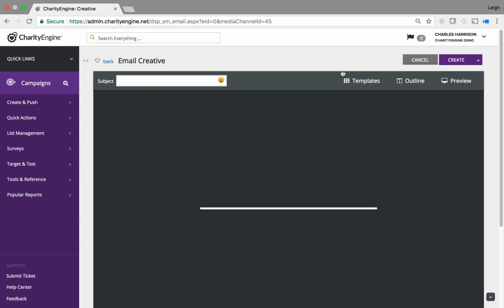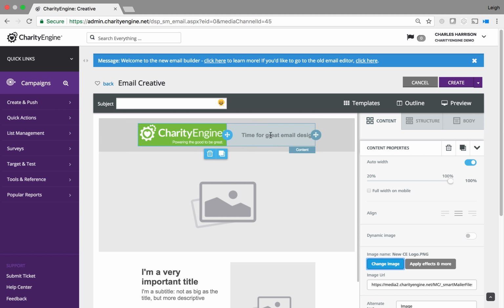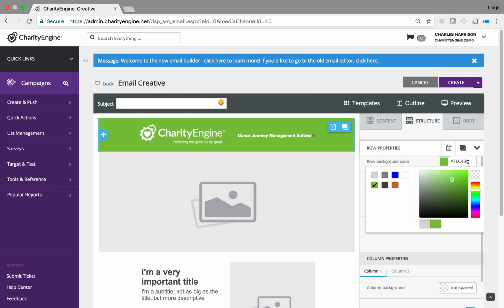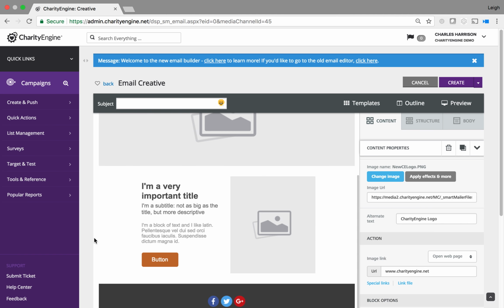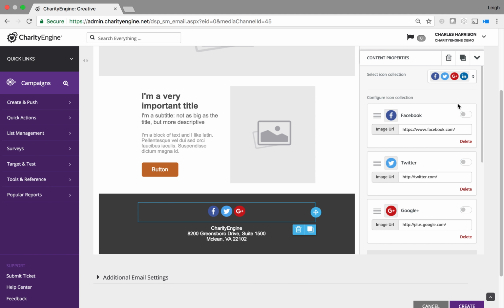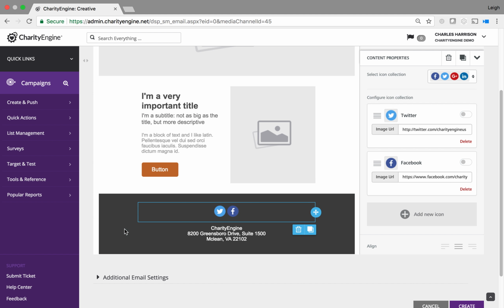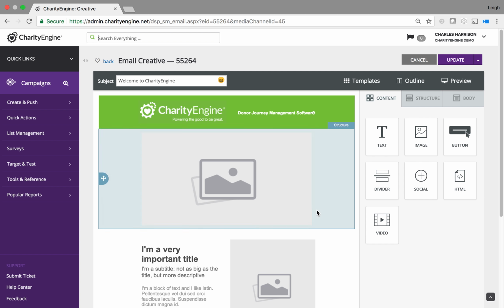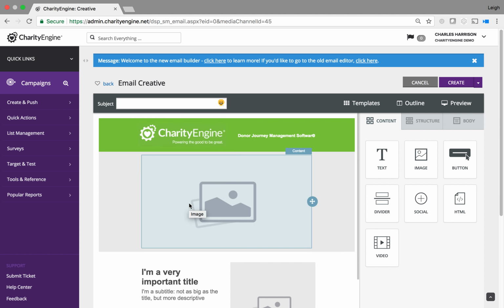How to Create a reusable Email Template in CharityEngine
This video shows you how to create a template with a Header & Footer that you can reuse for future emails.

Create Header with Images & Text - 0:45
Add Header Background Color -  2:07
Edit "IMAGE" Alternate Text - 2:59
Change Image Hyperlinks for Logos - 3:25
Create Footer - 3:44
Add Social Icons & Links - 4:24
Match Colors - 5:27
Save & Reuse Template - 6:11